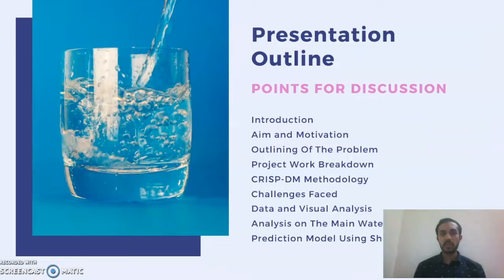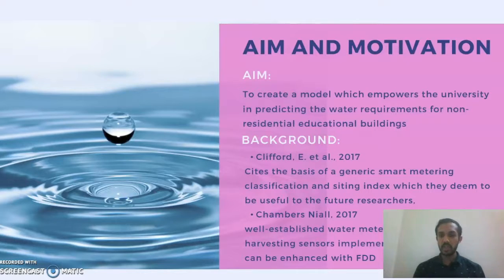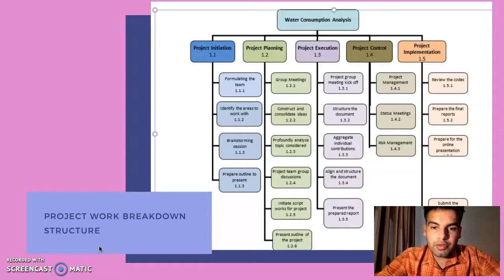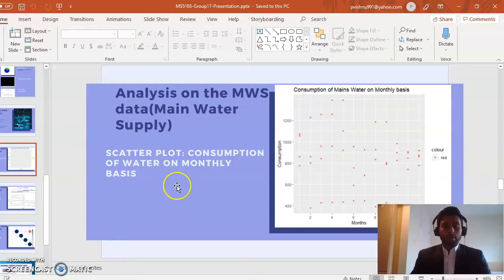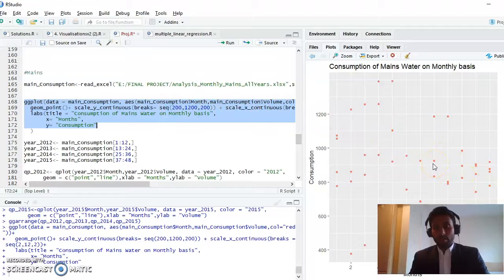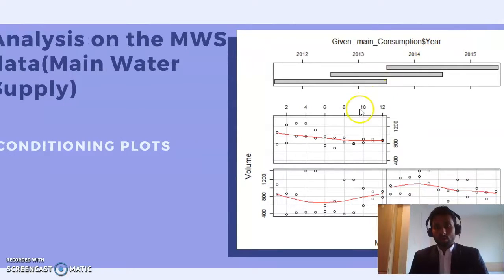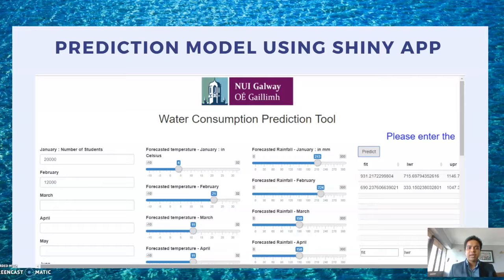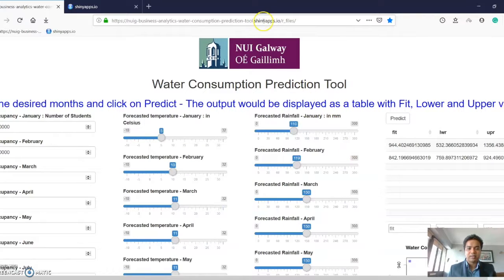Water Consumption Analysis & Prediction - Group 17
This video is about 'Water Consumption Analysis & Prediction', the major project submitted for MSc.(Business Analytics) 19' by Group - 17.